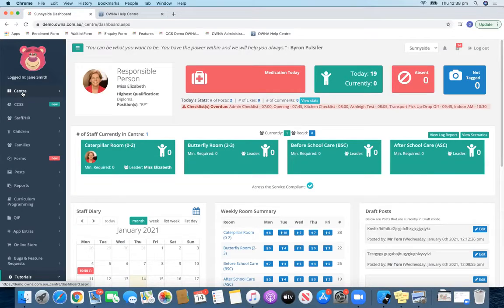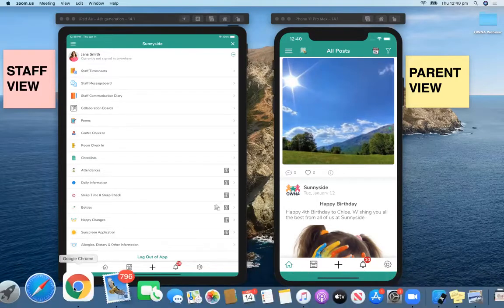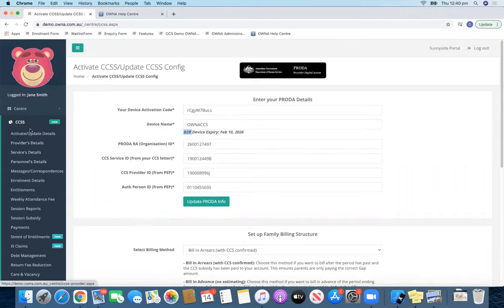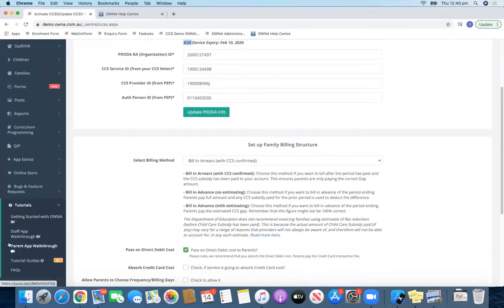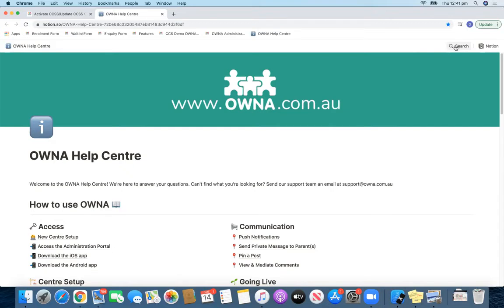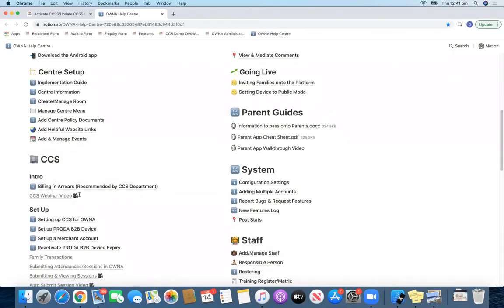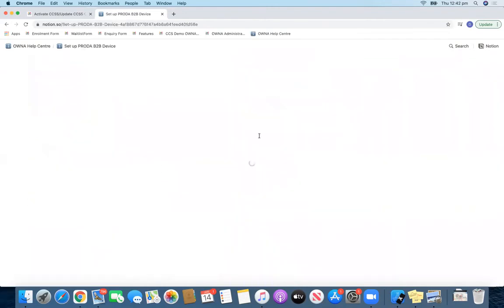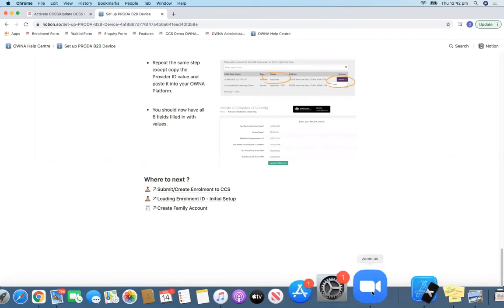Setting Up Your Proda B2B Device in OWNA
To get started with any CCSS, you need to set up a Proda B2B device.

Peter takes us through how to do it, and why it is important.

Have you downloaded our FREE app yet? Find out more at owna.com.au